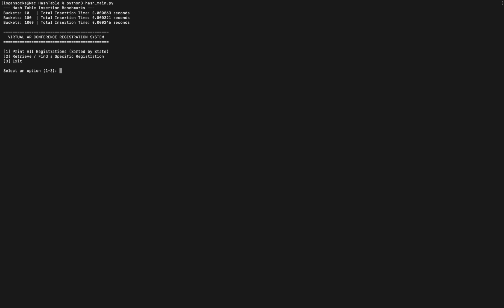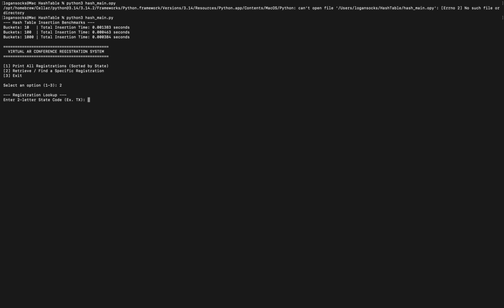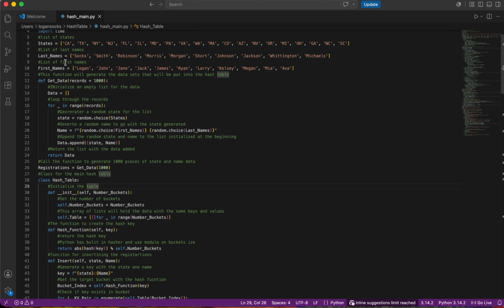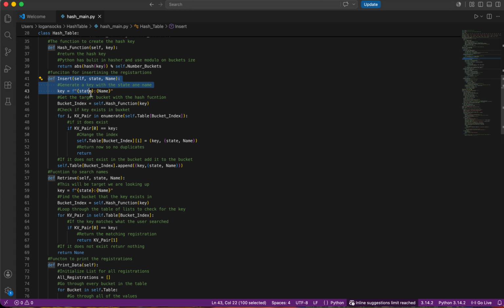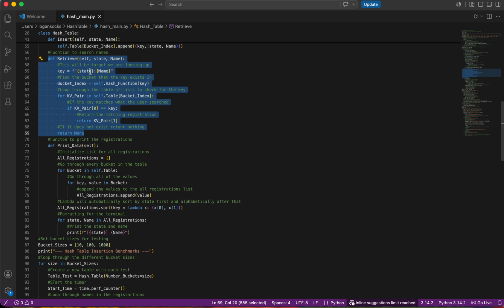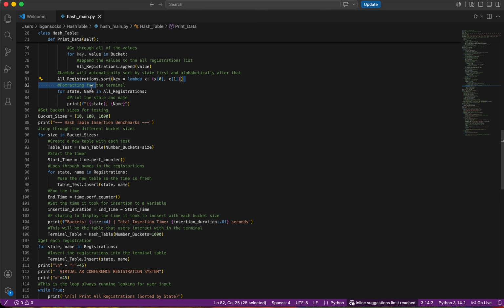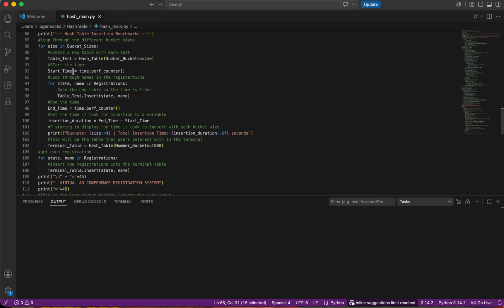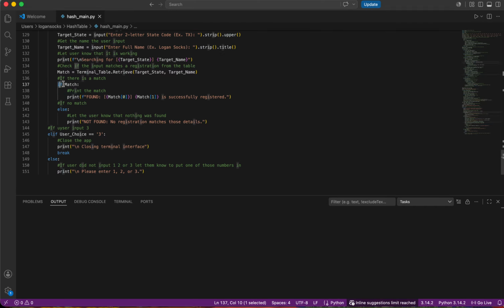Hash Table Presentation